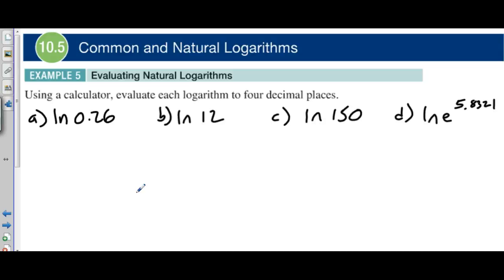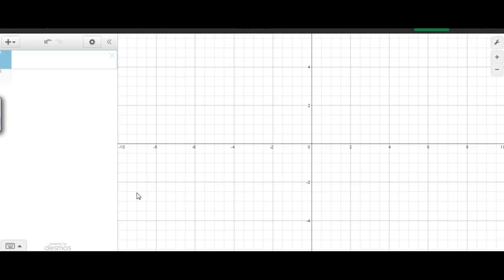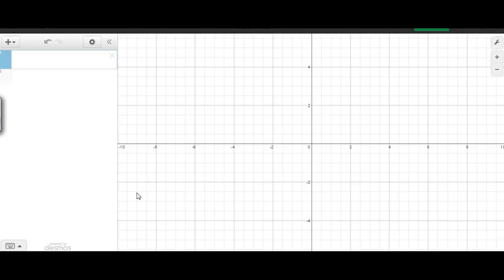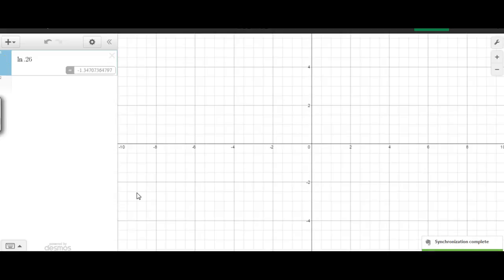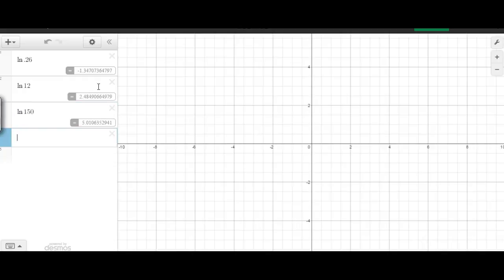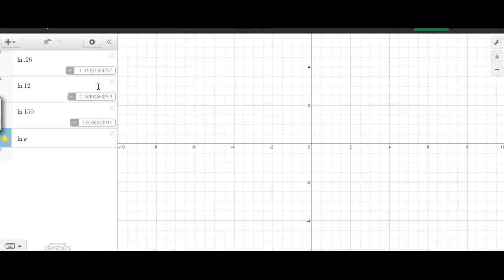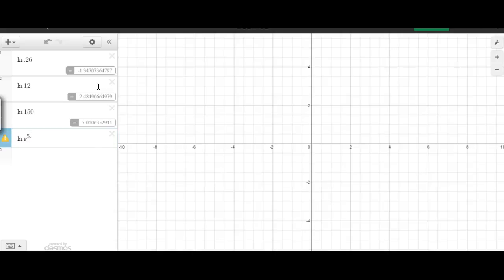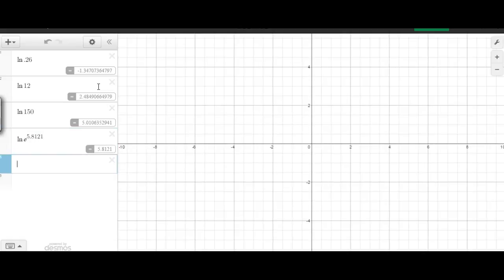10.5 Example 5 Evaluating Natural Logarithms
Example 5  Evaluating Natural Logarithms